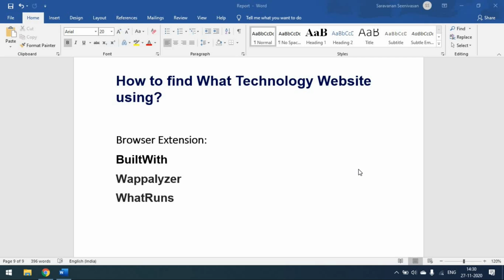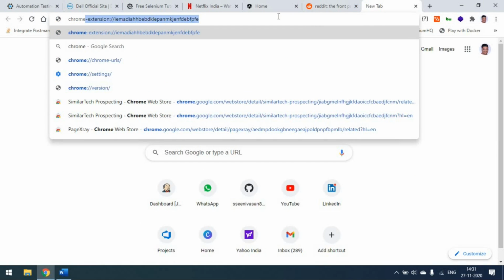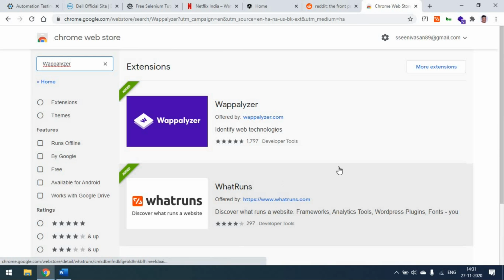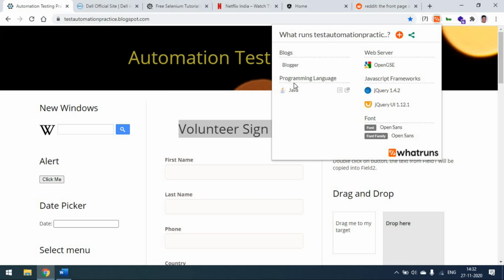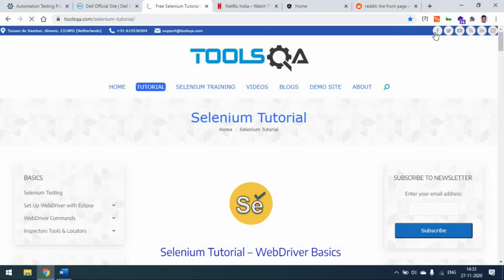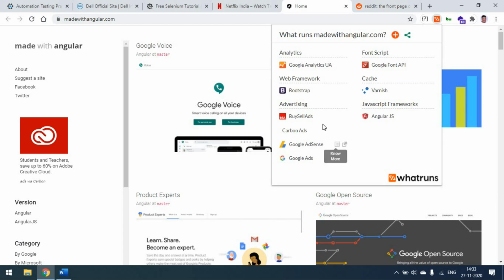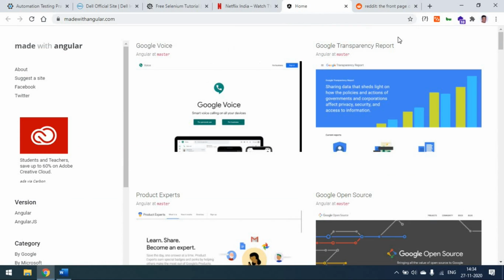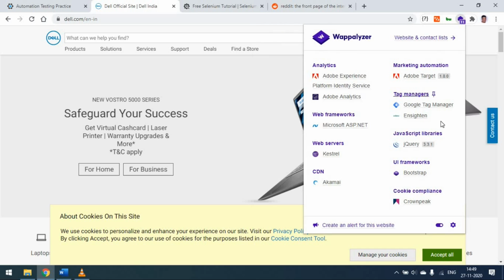How to find Which Technology used in Websites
With help of below browser extension to find what technologies are used in the application